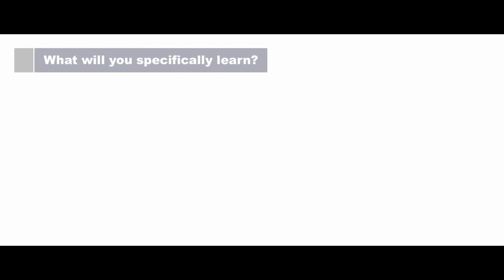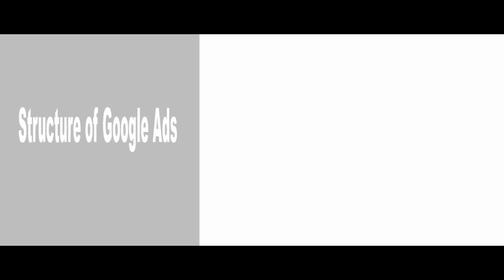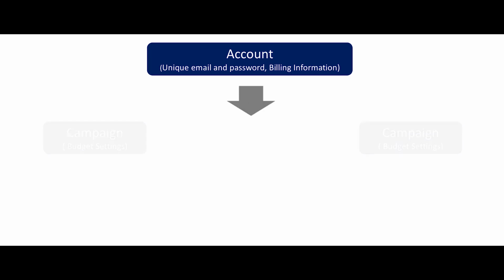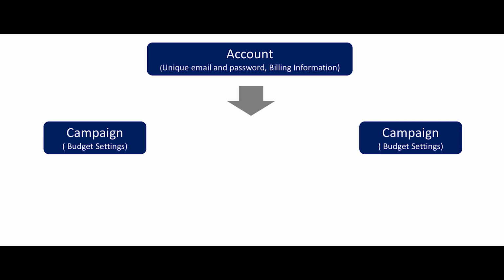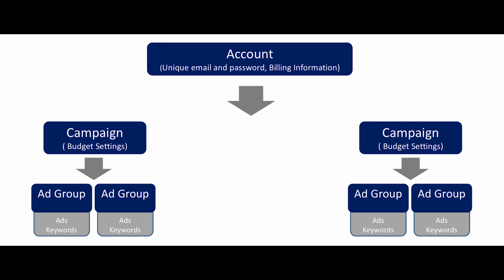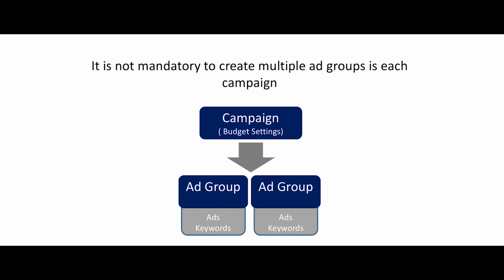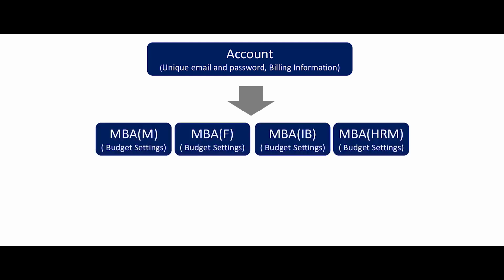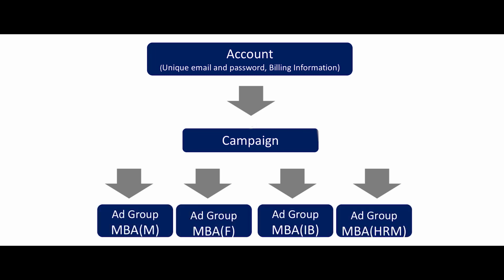Lecture - 78 Designing and Monitoring Search Campaigns Part 1